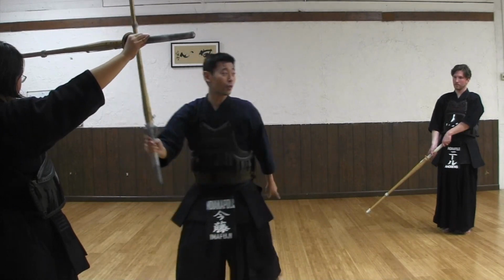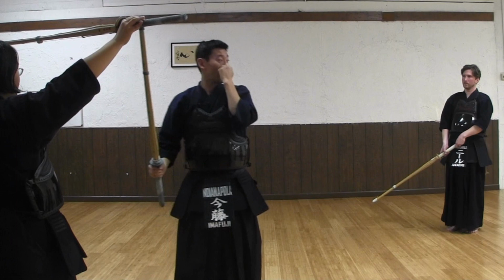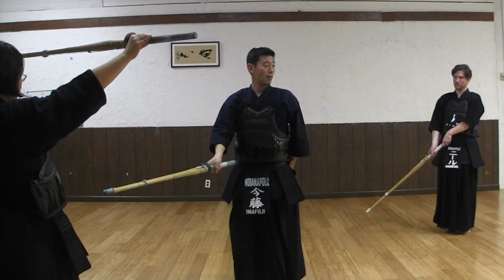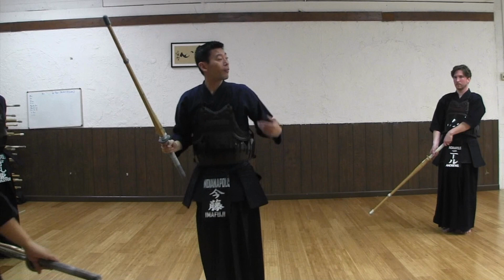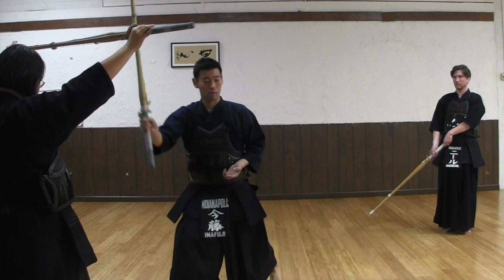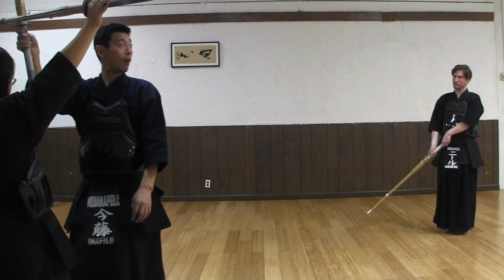Achieving Perfect Small Men Strike in Kendo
For this kendo technique, small men strike, you need to focus on this particular thing, timing. The basic men strike and small men strike has different timing. If you can do this right, you are almost there. Practice this over and over so your body will learn the timing without losing a good posture and balance. Hope this helps!

Kendo-Guide.Com shares the knowledge of kendo with kendo beginners and the advanced. The information provided is mainly based on what I learned as a child from the late Juichi Tsurumaru (9-dan), the late Keisuke Murayama (8-dan) and Masayoshi Miyazaki (7-dan). However, all the knowledge acquired from any sensei will be shared here as long as considered to be worth sharing.

public for information and entertainment purposes only.

Any and all information perceived from this video through either
visual, verbal, or written means, should be considered the sole opinions of the Producers, the Writers and the Actors involved in the making of this video.

The Producers, Writers and Actors of this video have used their best
efforts in producing this video but neither Producers, Writers nor
Actors of this video make any representation or warranties with respect to the accuracy, applicability, fitness, or completeness of the contents of this video. The information contained in this video is strictly for entertainment and informational purposes. Therefore, if you wish to apply concepts or ideas contained in this video, you are taking full responsibility for your actions.

Neither the Producers, Writers or Actors, nor the copyright holder or assigned users of this video shall in any event be held liable to any party for any direct, indirect, implied, punitive, special, incidental or other consequential damages arising directly or indirectly from any use of this material, which is provided as is, and without warranties.

As in all cases, viewers should never take any information perceived from this or any other video at face value and should always do their own due diligence on any viewed material to form their own opinions and best judgments. And where applicable, the advice of a competent legal, tax, accounting or other professional should be always sought before taking action of any kind.

The author and publisher do not warrant the performance, effectiveness or applicability of any sites listed or linked to in this video.

This video is copyrighted by Kendo For Life, LLC. and is protected under the US Copyright Act of 1976 and all other applicable international, federal, state and local laws, with ALL rights reserved. No part of this may be copied, or changed in any format, sold, or used in any way other than what is outlined within this under any circumstances without express permission from Kendo For Life, LLC.